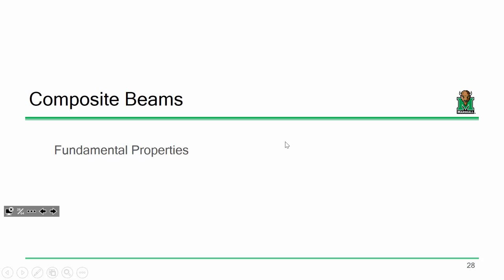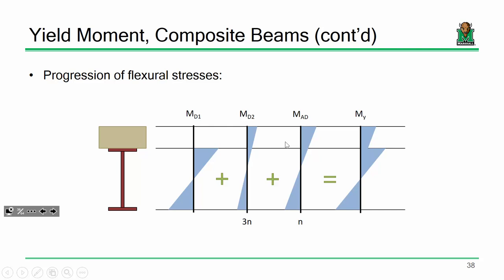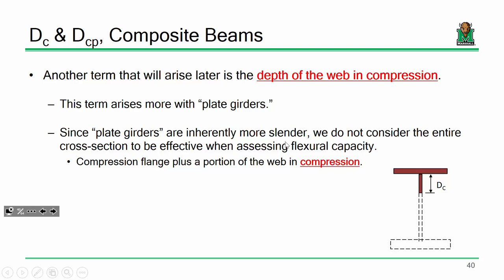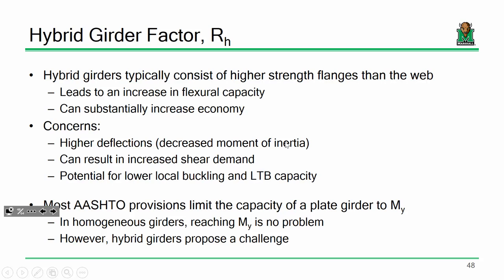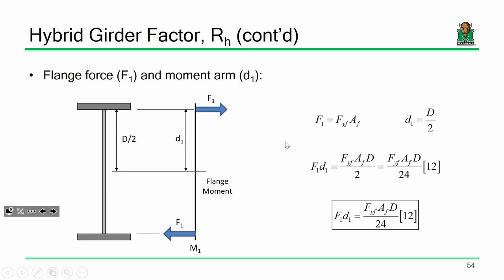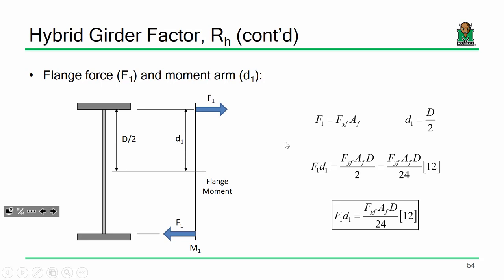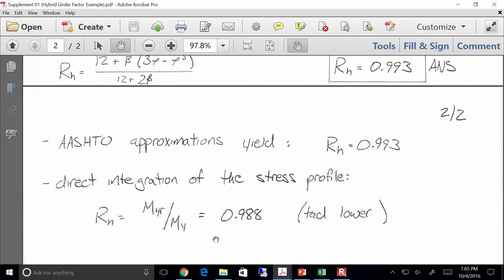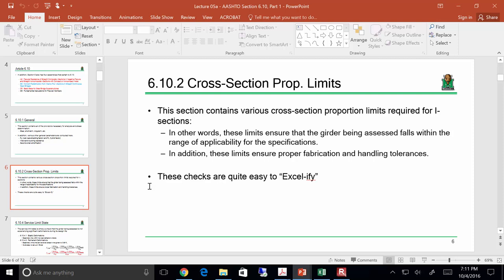CE 618 Lecture 07a: Behavior of Composite/Noncomposite Steel Beams (2016.10.04)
- Beam Parameters (Dc, Dcp, Rh, etc.)
- Lateral Torsional Buckling Introduction